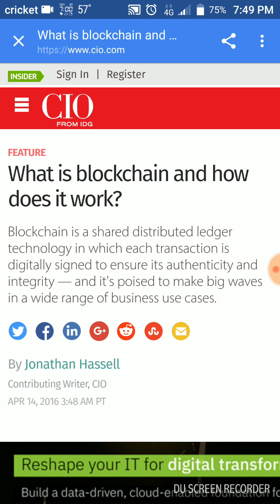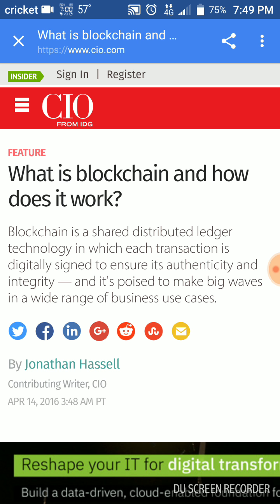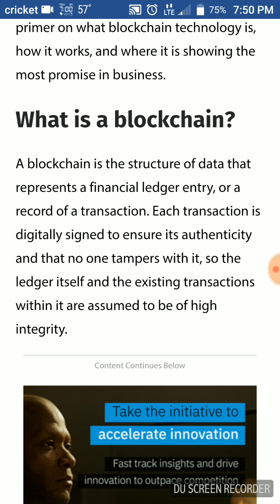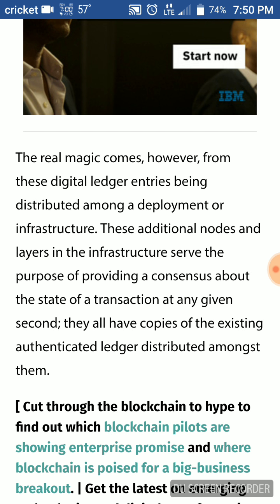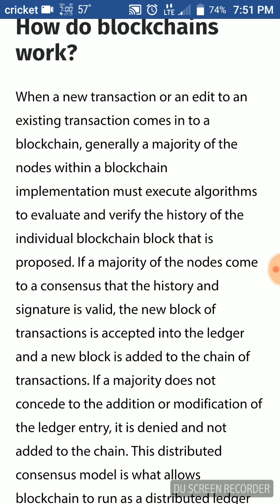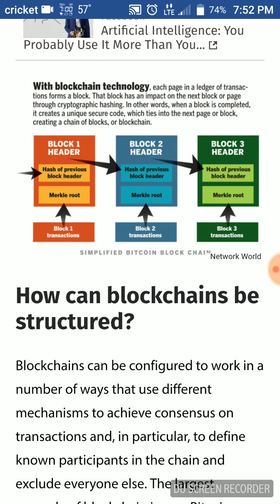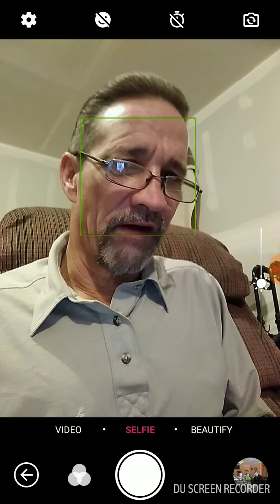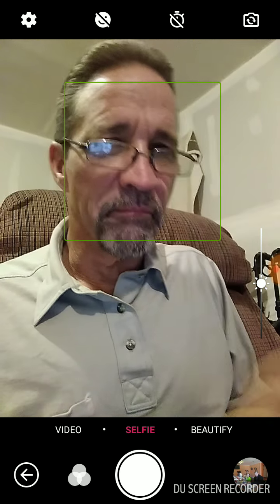What is Blockchain And How Does It Work!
Bitcoin,tron, Cryoterium tron coin ripple cryptocurances tron bitcoin ,tron coin burn ripple tron coin ripple bitcoin.